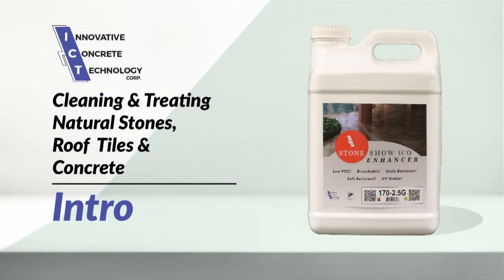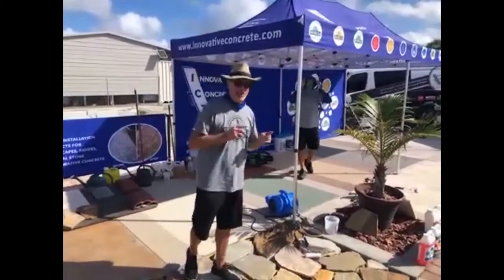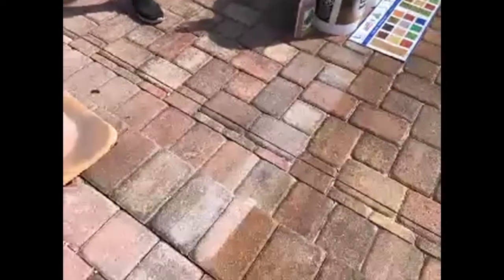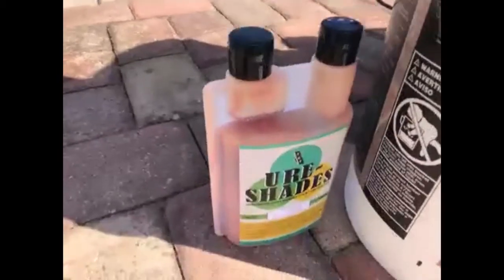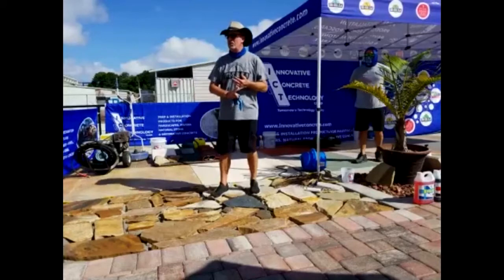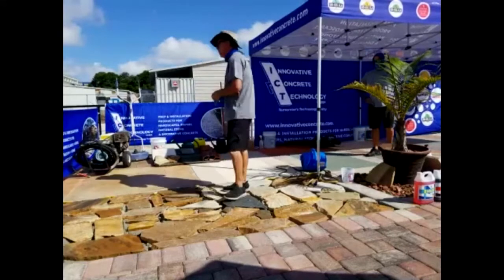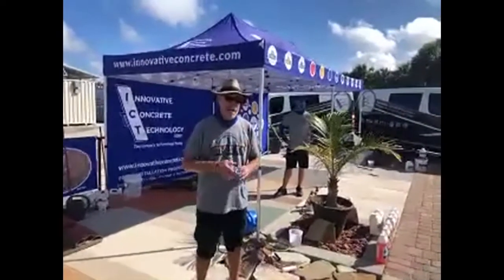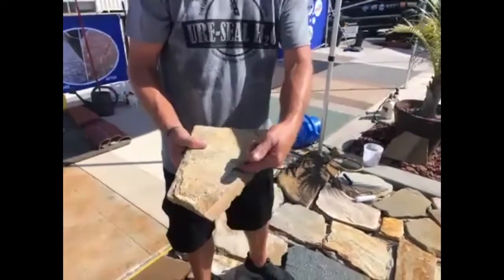Cleaning & Treating Natural Stones, Roof Tiles & Concrete (Pt. 1) - Intro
Live stream of the ICT Webinar on Cleaning & Treating Natural Stones, Roof Tiles & Concrete. The first part of this webinar gives an introduction to the rest of the videos.For the rest of the videos explaining this process, watch through this playlist Please call us for more information